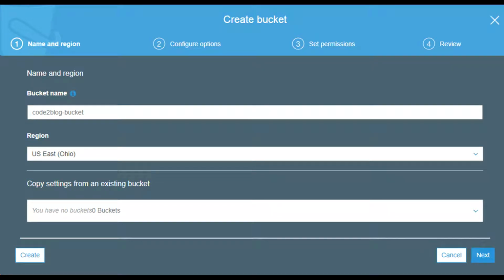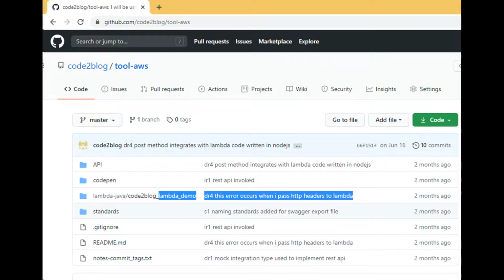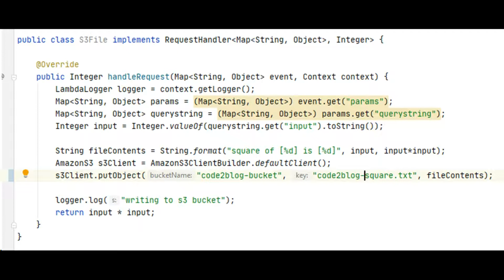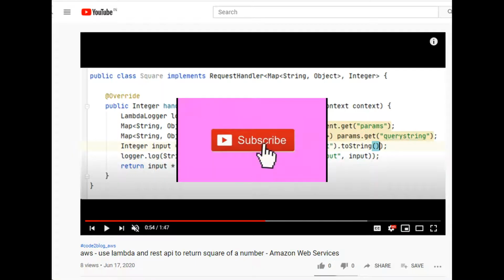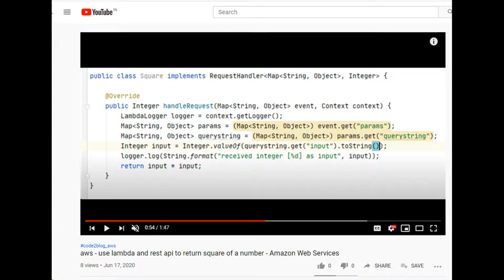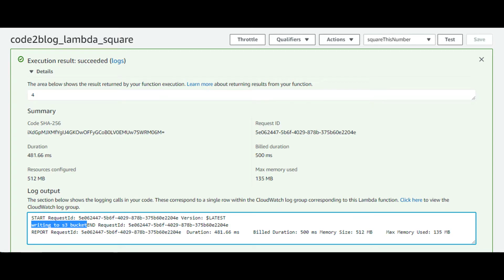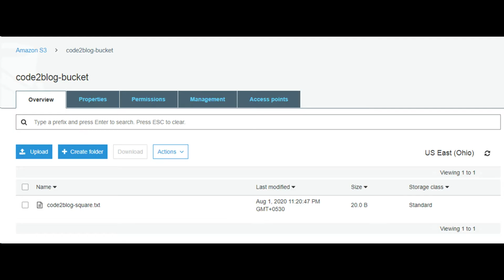aws - create files in s3 bucket using java lambdas - Amazon Web Services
Let's learn aws
aws training, amazon web services, lambda

today i will show you how to write files in aws s3 bucket with java lambda